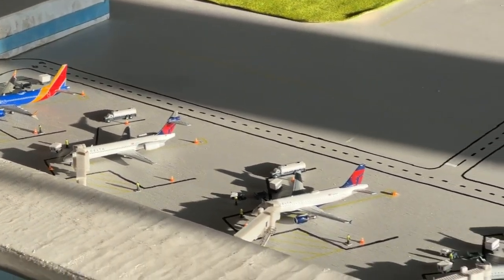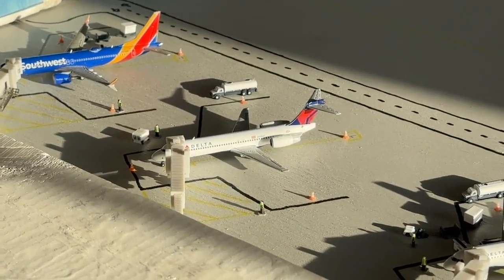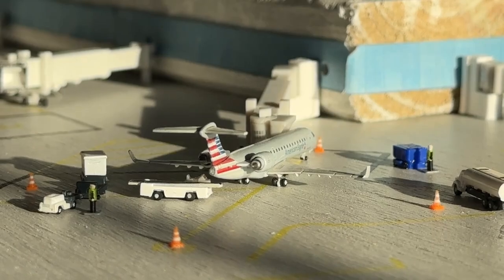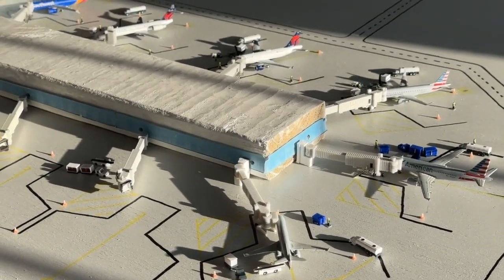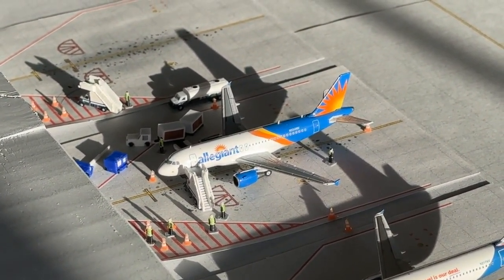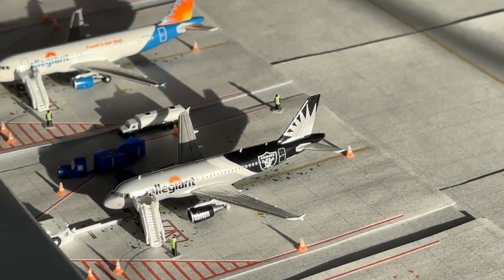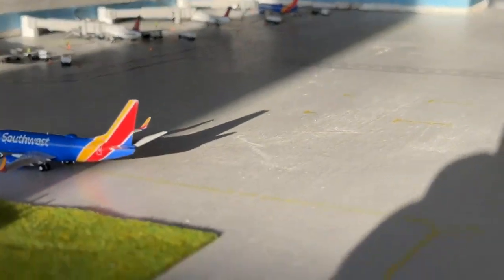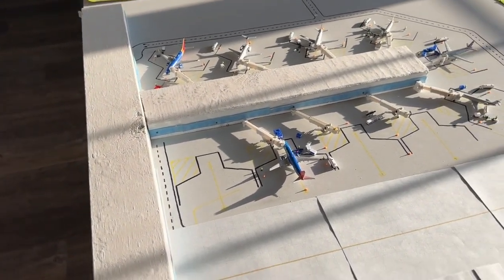Learning VPS! | Gemini Jets Destin Fort Walton Beach Airport update - December 2024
► Welcome back guys, today we have the 3rd GeminiJets Destin Fort Walton Beach Airport update! This update features new announcements, aircraft changes, route adjustments, and more! I hope you all enjoy!